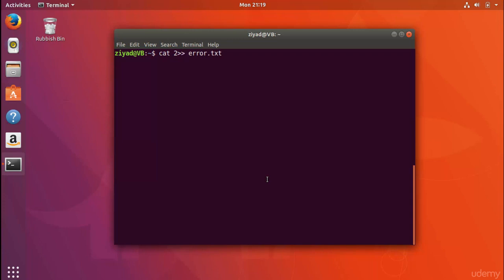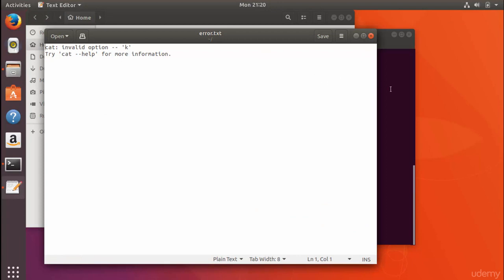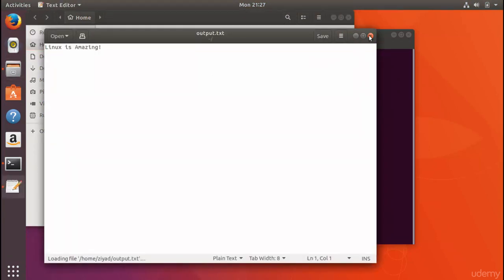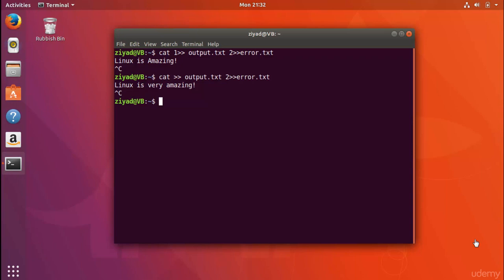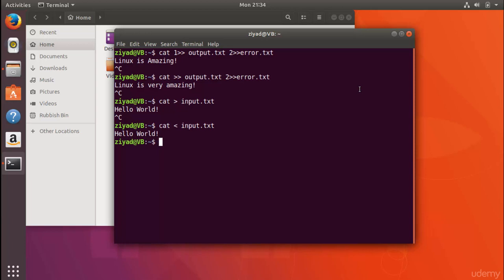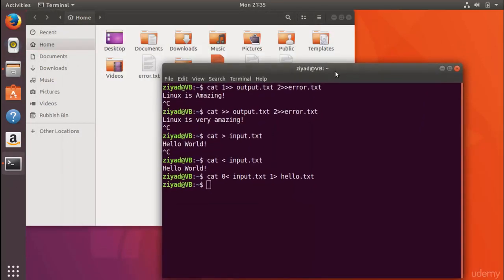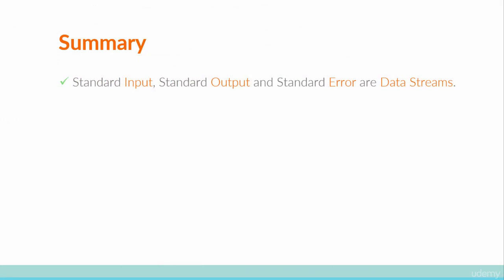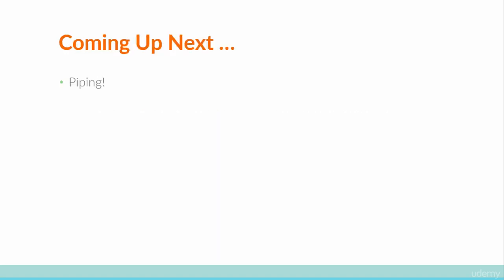Part 13 Redirection Standard Input + Standard Error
Welcome to Part 13 of our beginner's guide to Linux series! In this video, we will be discussing redirection, standard input, and standard error.

Redirection is a powerful tool in Linux that allows us to control where input and output go. We will be covering how to redirect input and output to files, as well as how to use pipes to redirect output from one command to another.

Standard input and standard error are important concepts in Linux that are often used in conjunction with redirection. We will explain what standard input and standard error are, and how they differ from standard output.

Whether you're a Linux beginner or an experienced user looking to brush up on your skills, this video is perfect for you. We will be walking through practical examples and commands that you can use in your day-to-day Linux tasks.

So, sit back, relax, and get ready to learn about redirection, standard input, and standard error in Linux!